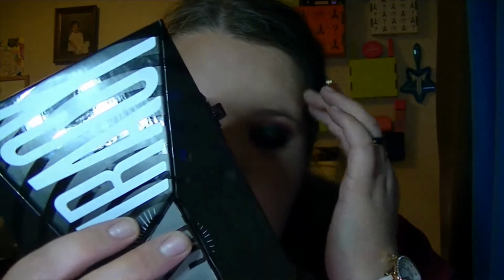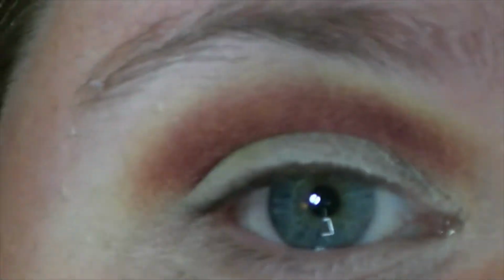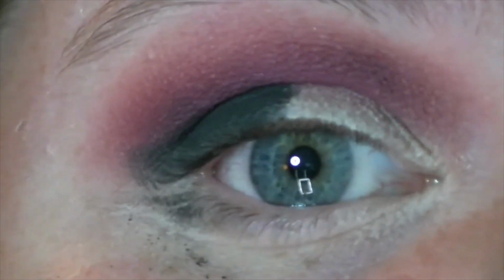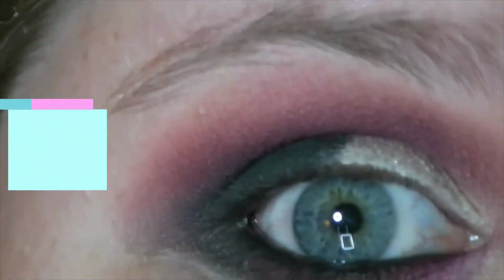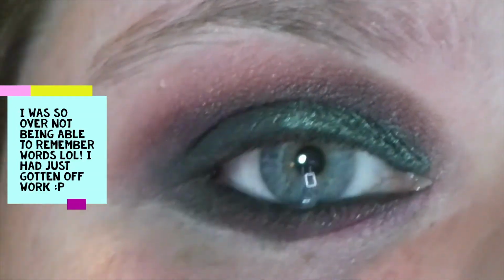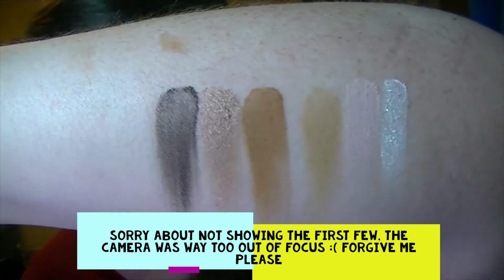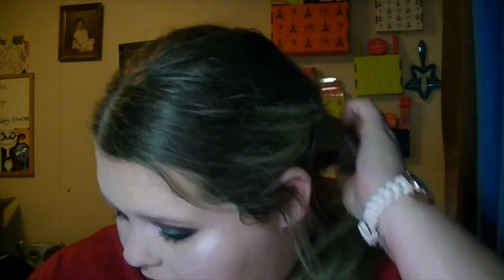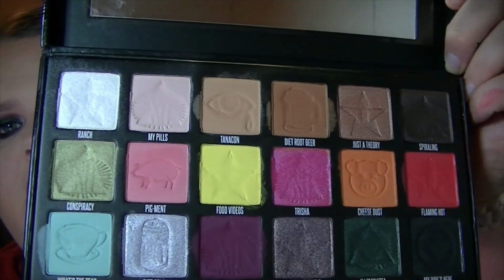Jeffree Star x Shane Dawson Conspiracy Palette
Hi guys! In this video I do a quick look, swatches and talk about the palette. I'm a little late to the game of course but...oh well lol. Some people still haven't gotten it yet but there will be a restock soon this month! I hope you all enjoy :)